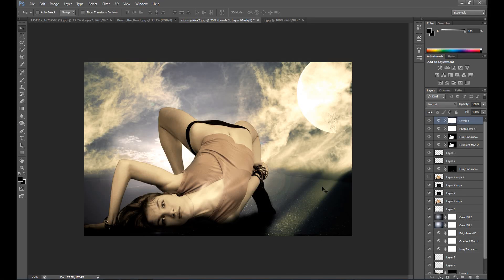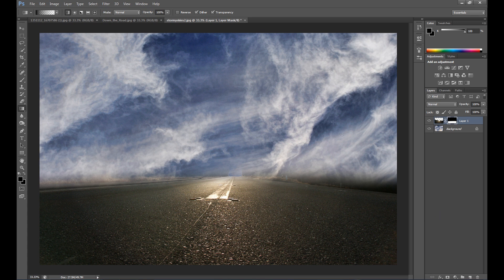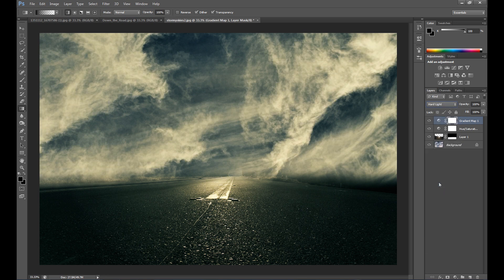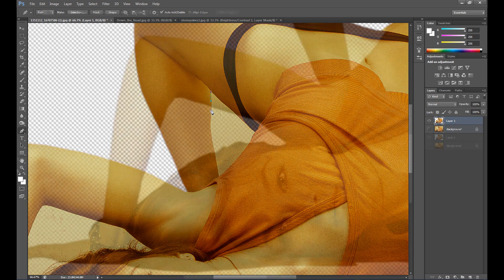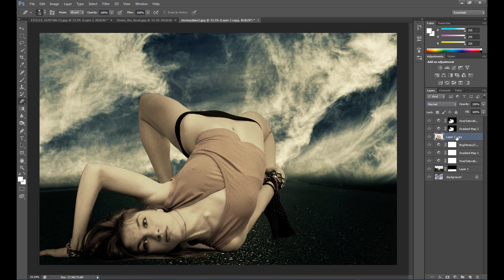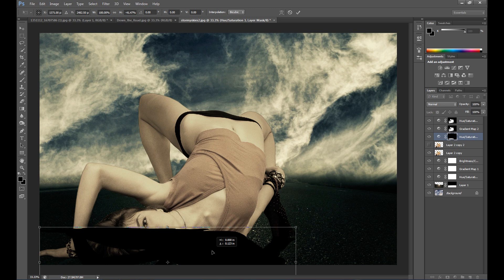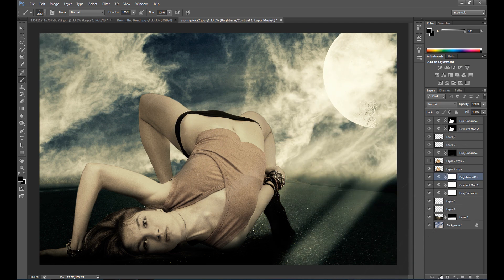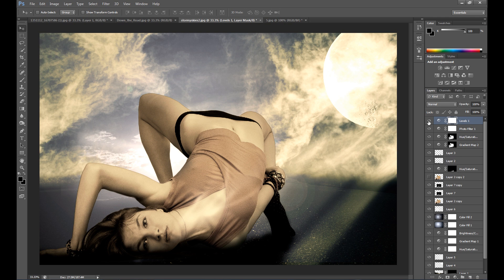Dramatic Photomanipulation - Photoshop Tutorial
Welcome in my photomanipulation tutorial. In this photoshop tutorial I show you how to make siple photomanipulation like this. This tutorial is mostly about adjus image and create fantasy light effect on your work. I hope you enjoy!